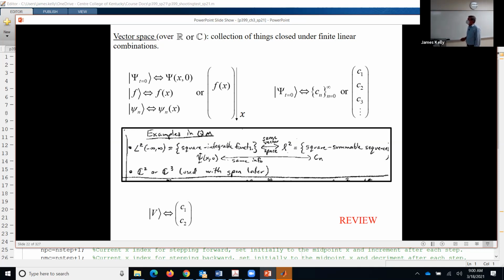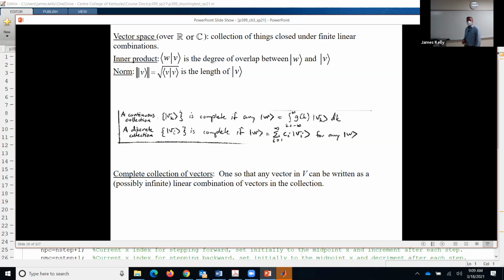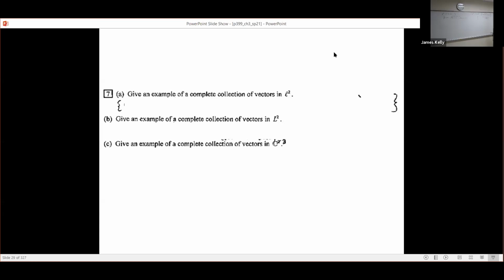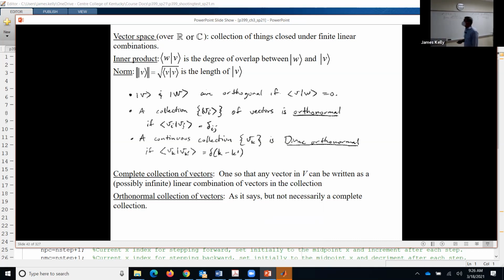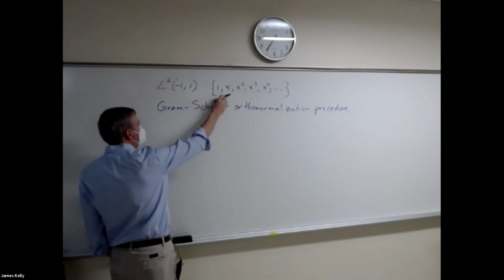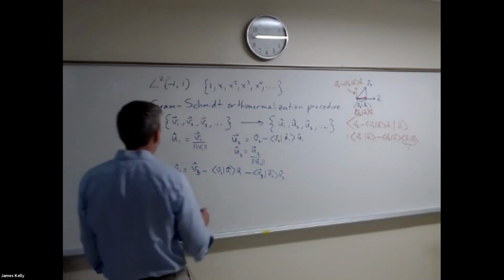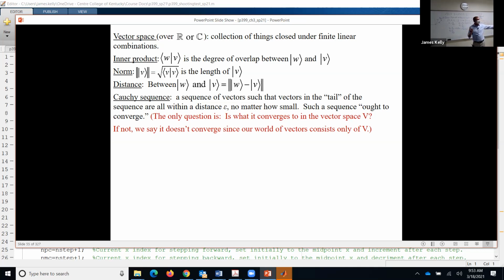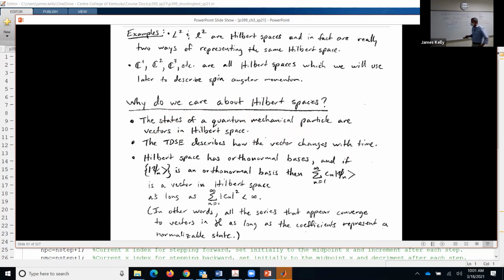p399_week6_day3_class_meeting_sp21